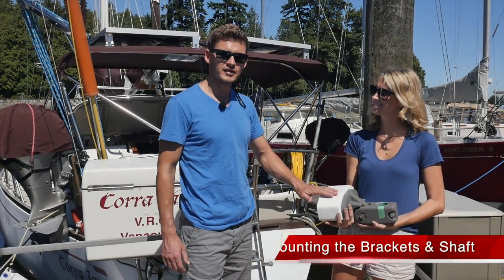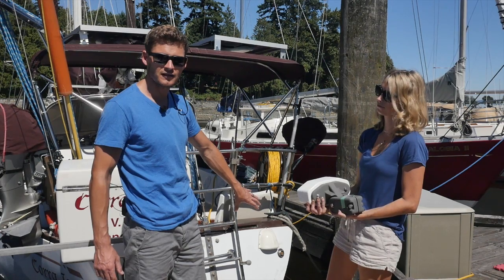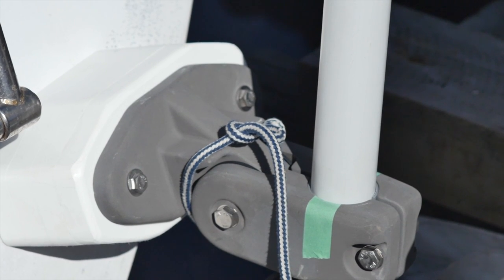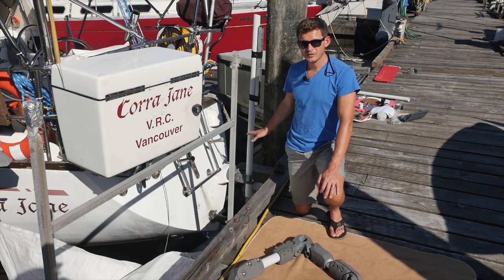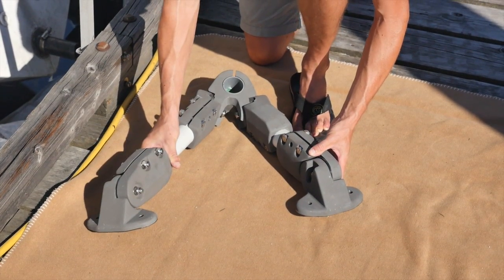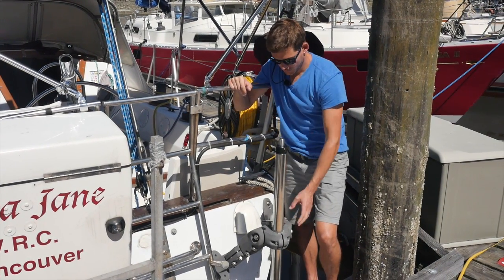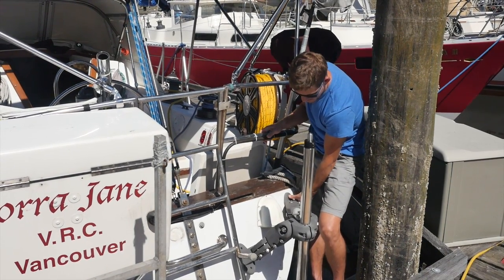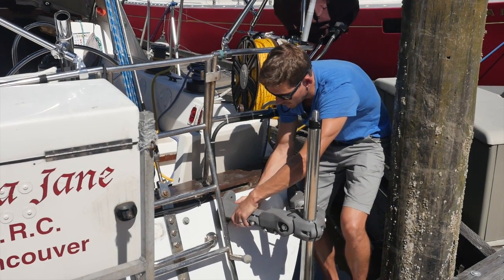Hydrovane: The Installation - Part 2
Will and Sarah Curry walk you through the process of installing a Hydrovane on a Cal 39.

In Part 2:

0:00 - MOUNTING THE BRACKETS AND SHAFT: H Bracket first, Positioning of the Shaft, Secondary Bracket, Bolt Tightening Sequence

A note on aligning the Hydrovane shaft: it needs to be 'boat vertical' (ie, in line with boat's mast and keel), rather than gravity vertical.